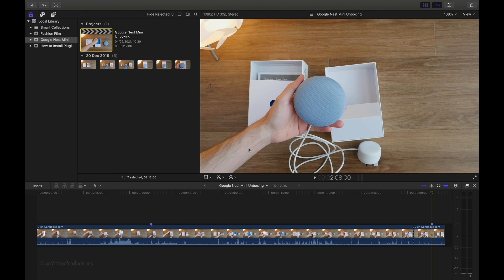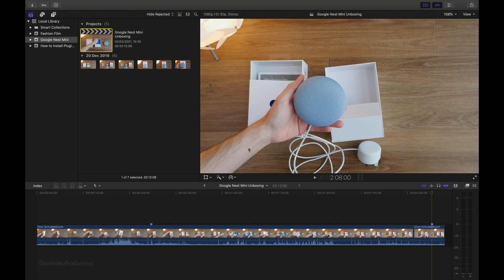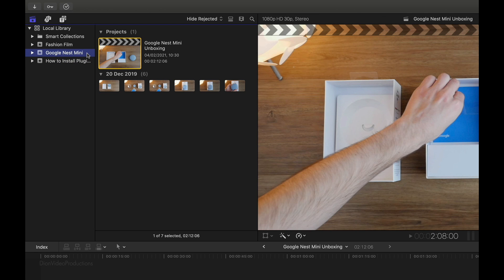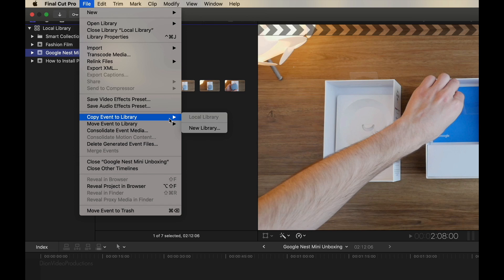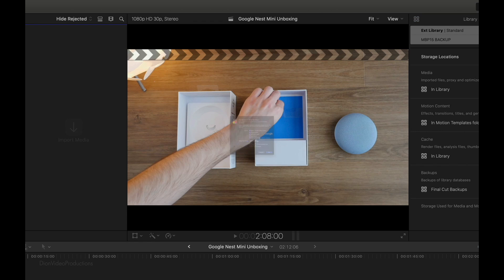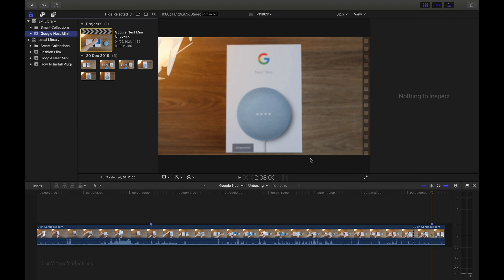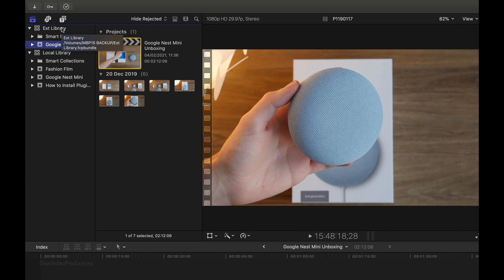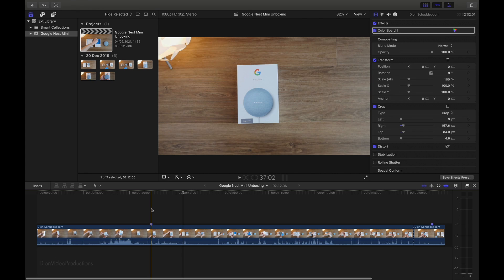How to Copy or Move Events to an External Drive Final Cut Pro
Dion Schuddeboom
DionVideoProductions

Comment “Brilliant” if you see this!